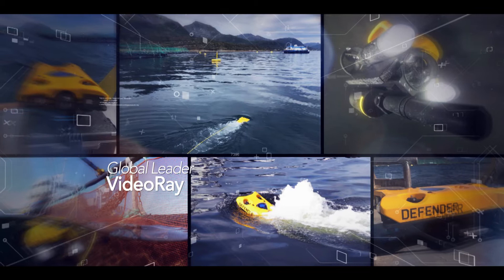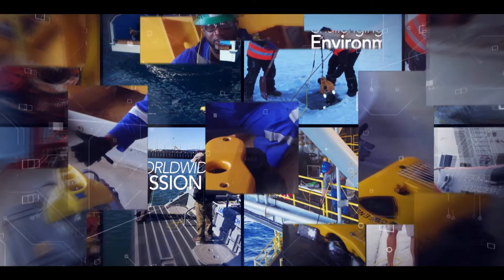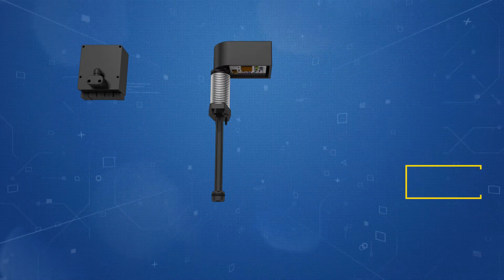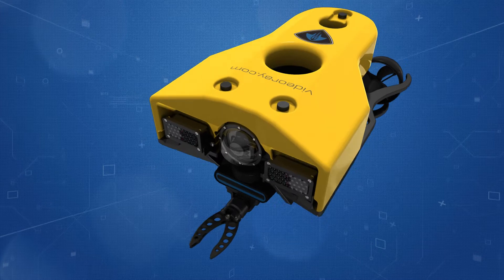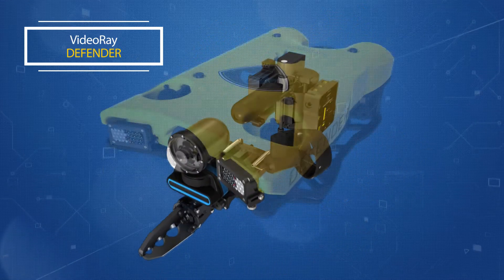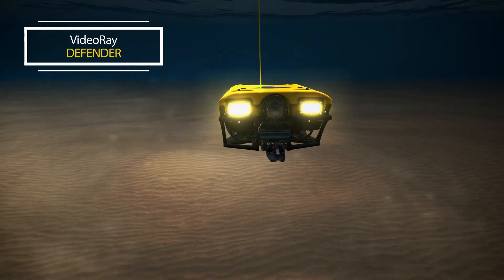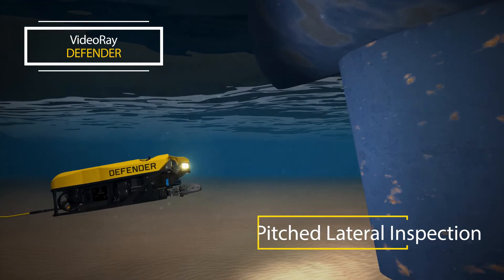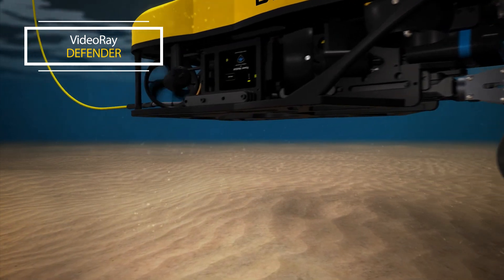VideoRay Mission Specialist Technology 2019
The VideoRay Mission Specialist Series (MSS) Remotely Operated Vehicles (ROVs) are customizable and flexible platforms that use a system of interchangeable, modular components. The topology of MSS ROVs provides a platform which can be easily adapted to target specific missions. The philosophy behind the MSS is fitting each system to the exact sensors, tools, depth rating, and thrust needed for the job at hand, rather than retrofit accessories to a standard ROV.

The modularity of VideoRay’s Mission Specialist technology allows for easy maintenance, fast repairs, simple upgrades, and seamless integration across configurations. Each configuration consists of several modules developed by either VideoRay or a variety of underwater tool and sensor companies. Modules include cameras with a range of resolutions, LED lighting, efficient yet powerful thrusters, power systems ranging from 75 Volts to 1600 Volts, communications modules using either fiber or copper, manipulators, positioning and sensors for radiation, water quality, and metal thickness, imaging and multibeam sonars. Since integration with third party modules is a primary goal, the wide range of power, communication, and mounting options accommodate almost every compact tool or sensor.